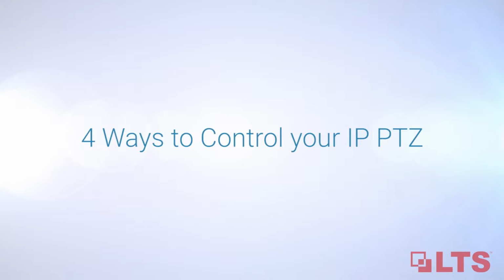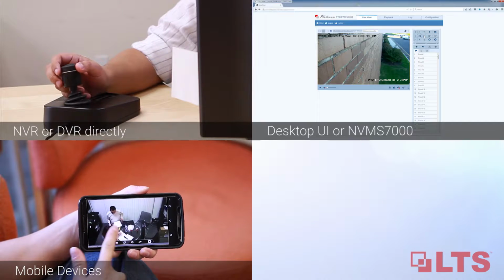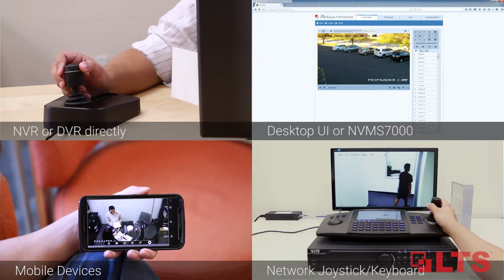Connecting a LTS IP PTZ Camera to a NVR or HD TVI DVR Tips and Tricks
Learn how to connect a LTS IP PTZ Camera to your NVR or HD-TVI DVR in just a few simple steps.  Control your IP PTZ Camera in 4 ways: through the NVR/DVR directly using a mouse or USB joystick, mobile devices, desktop/NVMS7000, or through the Network Joystick/Keyboard.

Call your LTS Security Consultant today.

LT Security Inc. is a leader in video surveillance solutions in the category surveillance cameras and network video recorders. LT Security Inc. or LTS, is a U.S. based company with well-developed collaboration partners, and acts independently via 9 nationwide branch offices. Majority of LTS growth is generated by the full video product line; network cameras, NVRs, high definition analog, HDTVI cameras and DVRs, PTZ, accessories, and free application software.